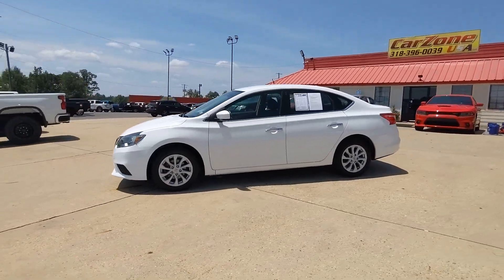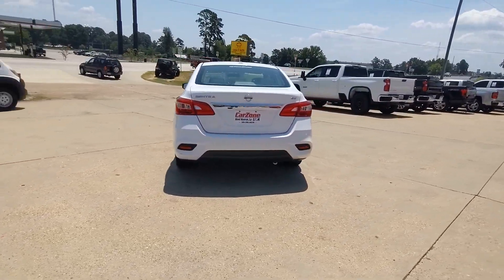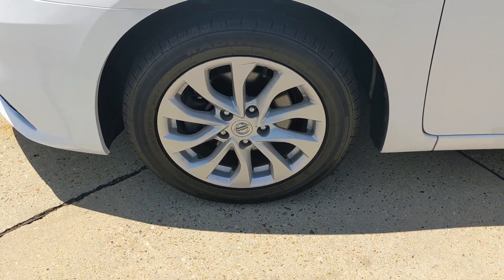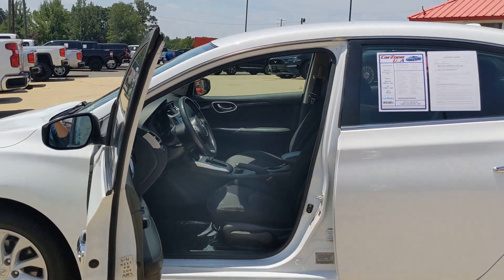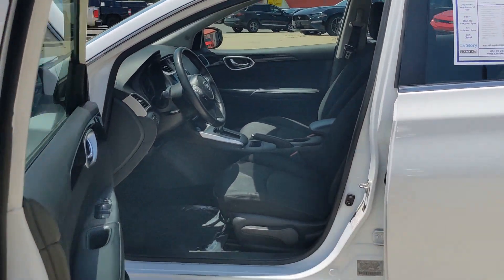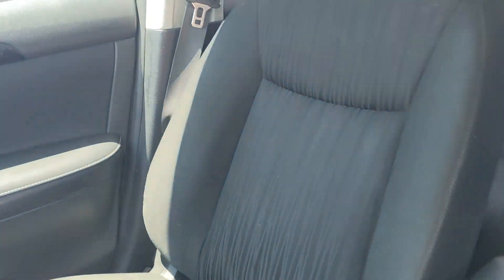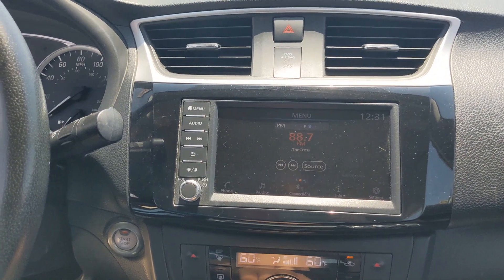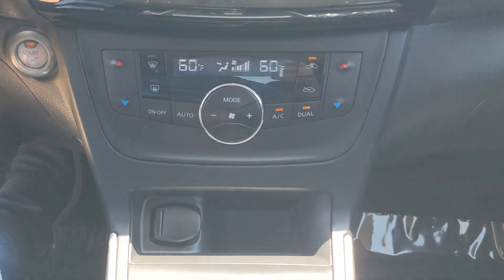2019 Nissan Sentra West Monroe, Monroe, Ruston, Rayville, Winnsboro 309091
Fresh Powder Used 2019 Nissan Sentra SV available in 200 Well Road, West Monroe, Louisiana at CarZone USA. Servicing the West Monroe, Monroe, Ruston, Rayville, Winnsboro area.

CarZone USA
200 Well Rd